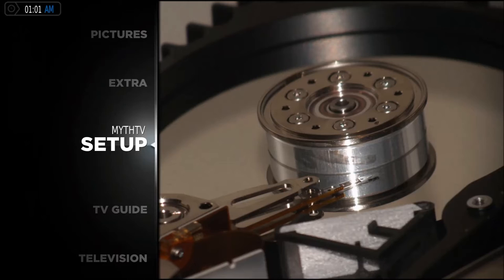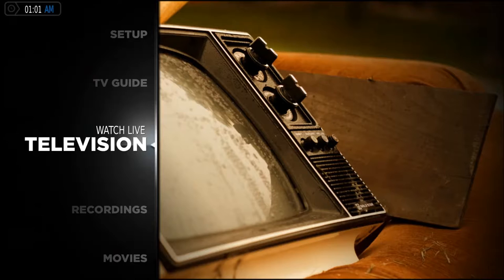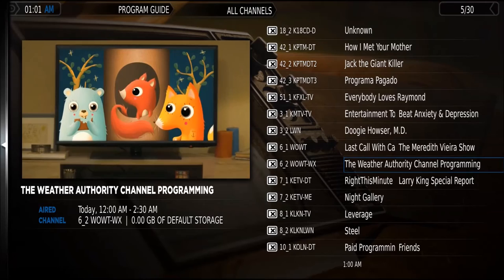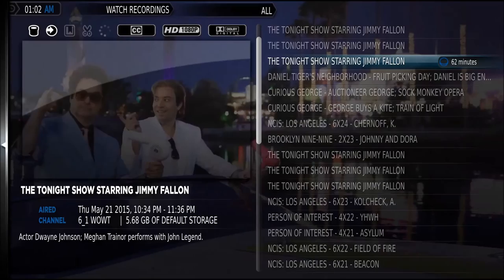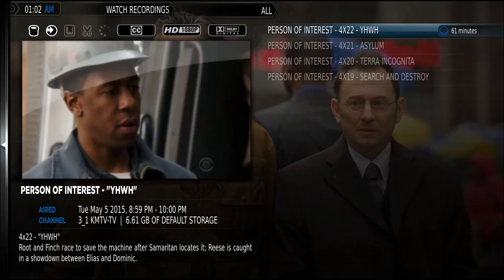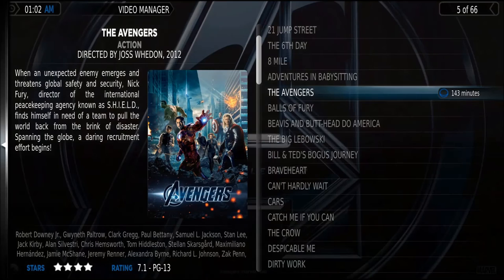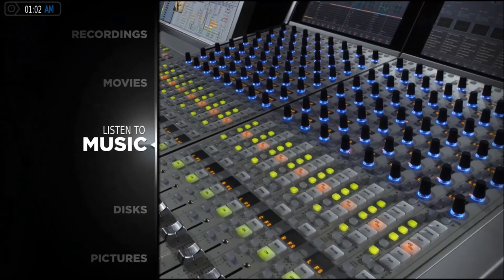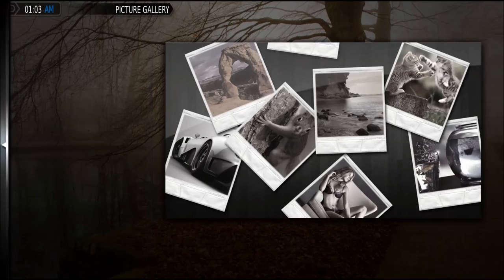Mythtv .27 Overview DIY DVR Software - Cut the cable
This is an overview of MythTV .27 running on a Celeron G1620 with 4gb RAM and a 500gb hard drive.  The tuner is an HDHomerun HDHR3 Dual network tuner.  This is running on Mythbuntu Linux and captured with RecordMyDesktop.  Antenna used in this system is an RCA Ant751.